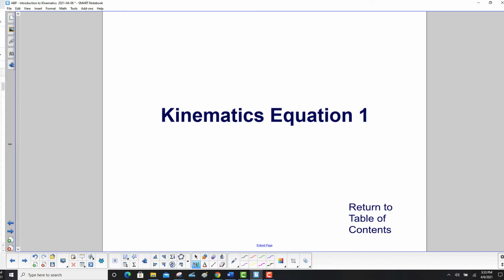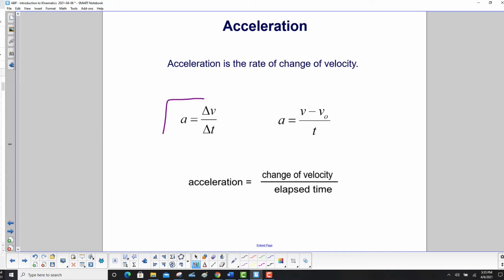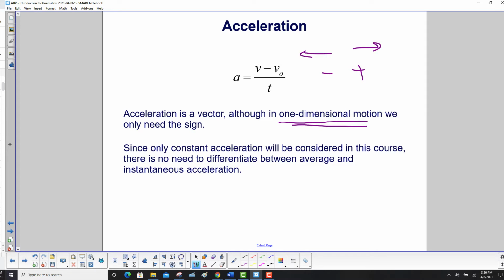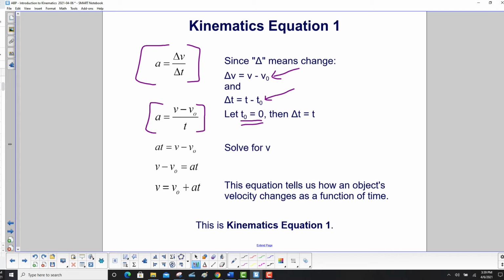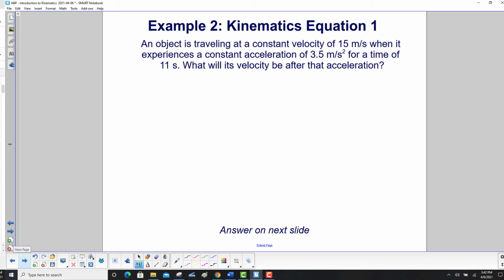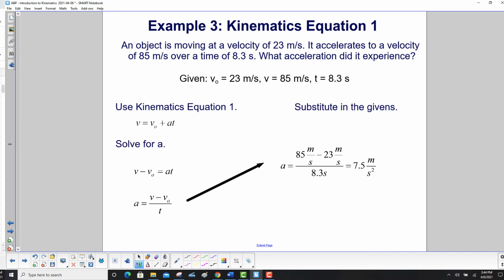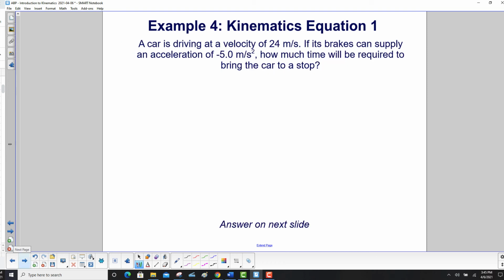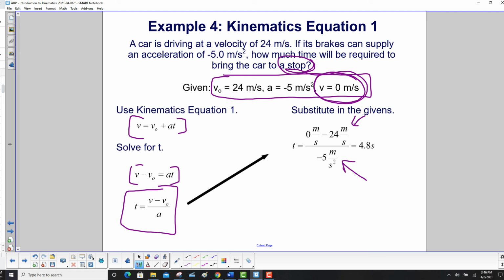Kinematics Equation 1